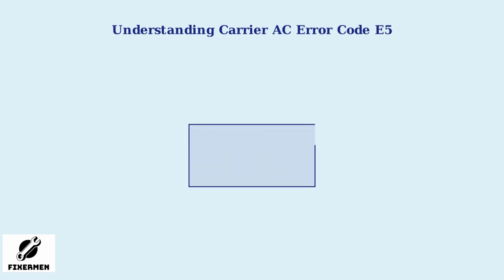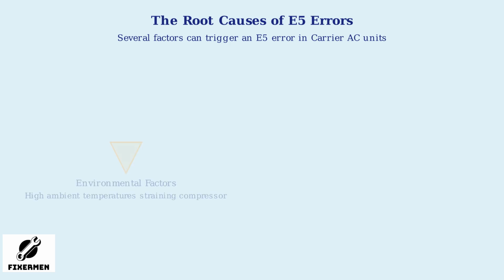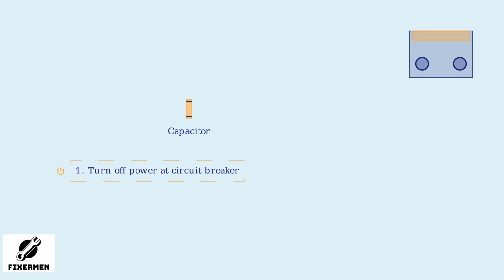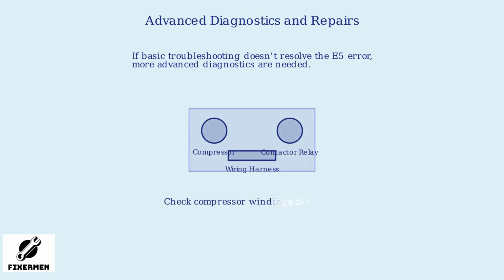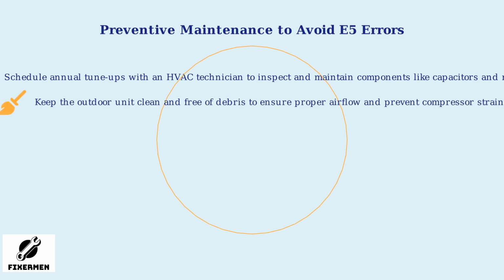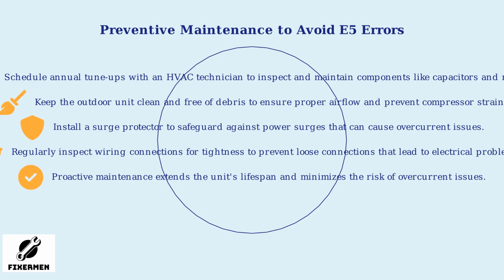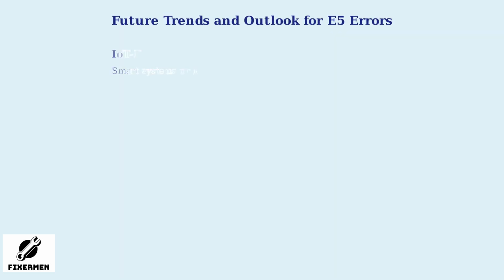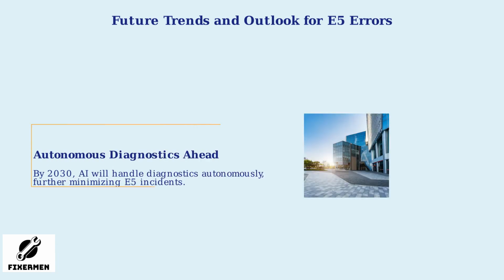Carrier AC Error Code E5 – Overcurrent Protection Error Fix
Struggling with Carrier AC error code F2? Learn effective solutions for evaporator sensor faults and restore your air conditioning performance quickly.